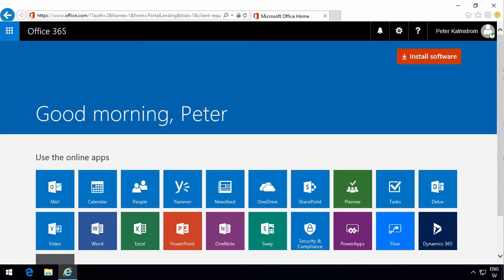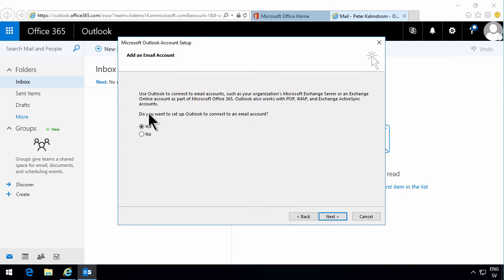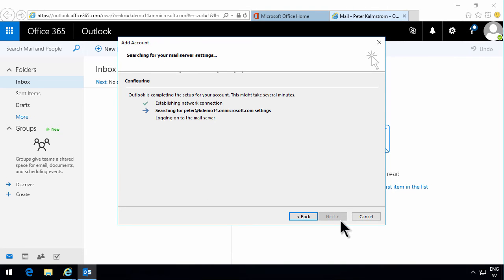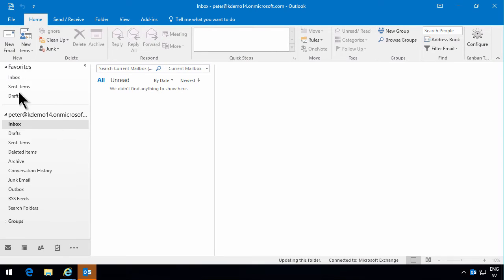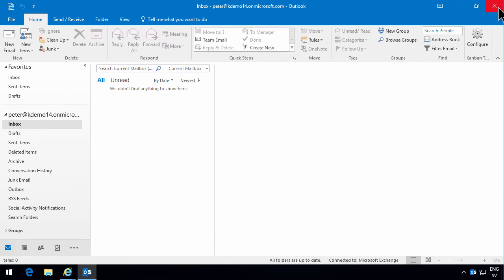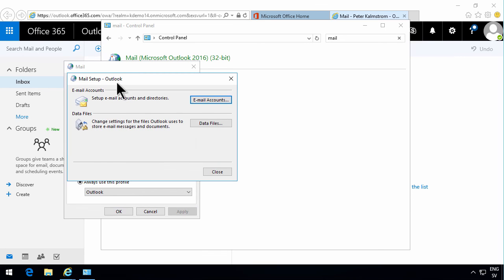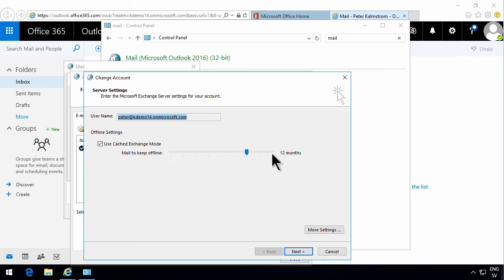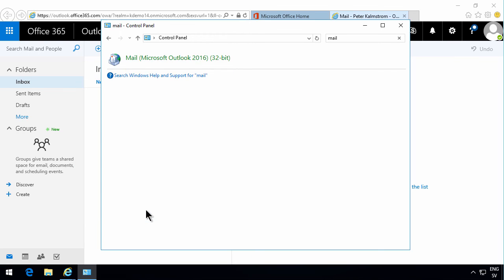Add an Office 365 mailbox to a local Outlook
Use your Office 365 mailbox in Outlook on your PC and work with e-mails even if you are not connected to the internet. Your local PC will synchronize with Office 365 once you are online again.